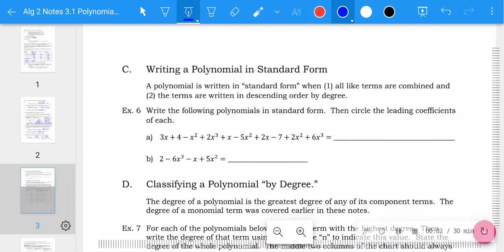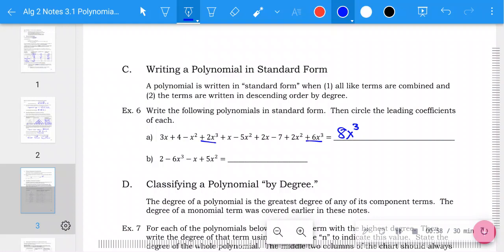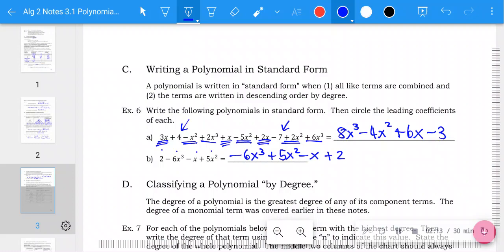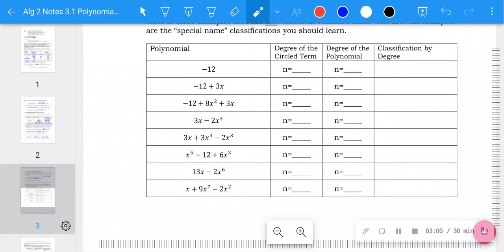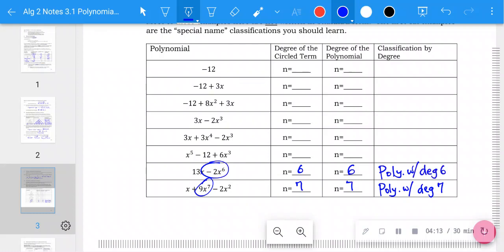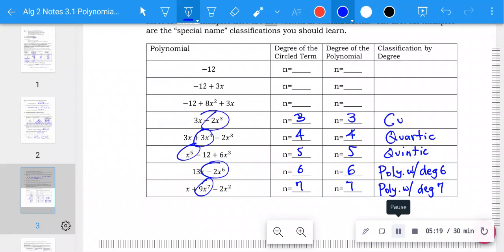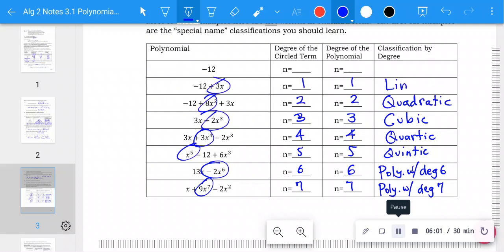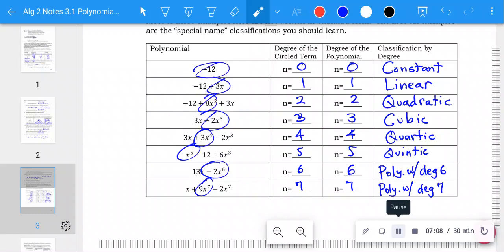Alg 2 Notes 3.1 pg 3 of 5